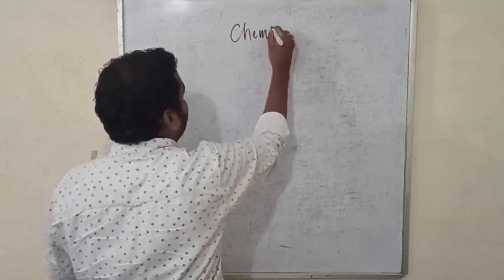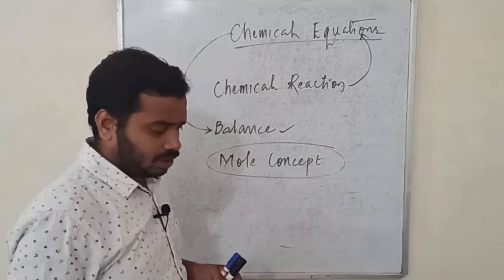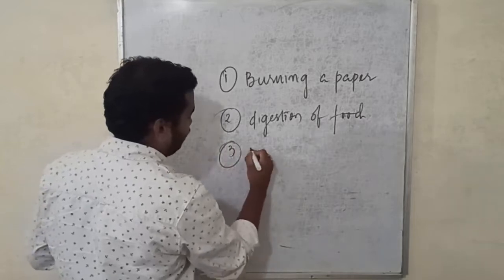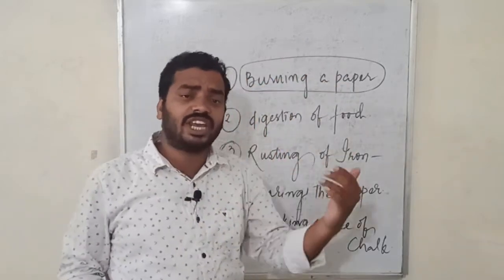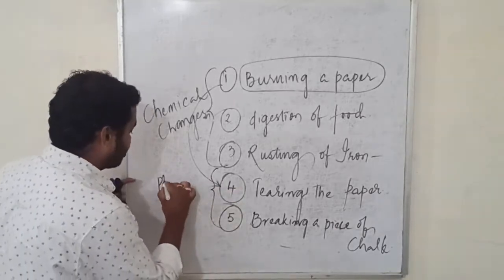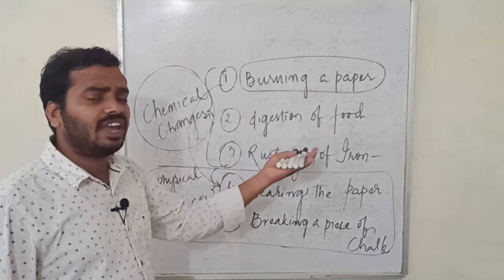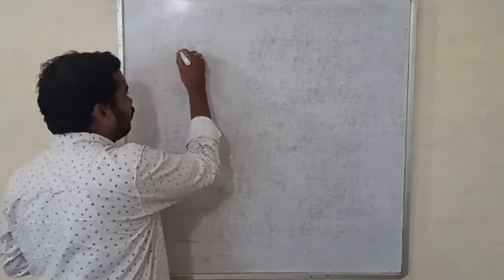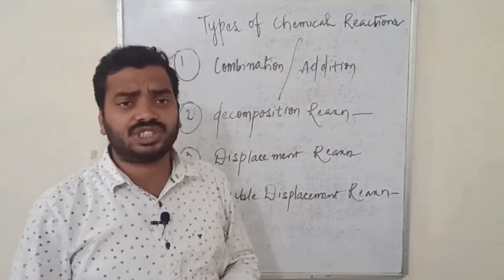Chemical Equations 01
Introduction to Chemical Changes and types of Chemical Reactions
By Kranthi Kiran Ale (KK)